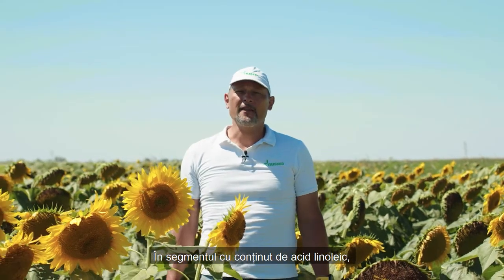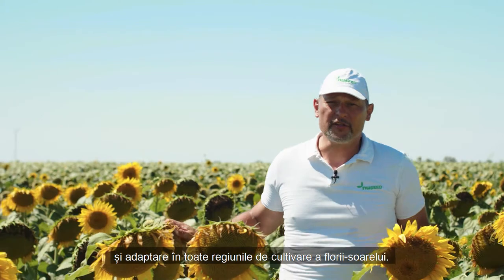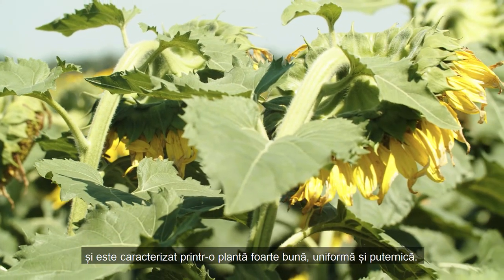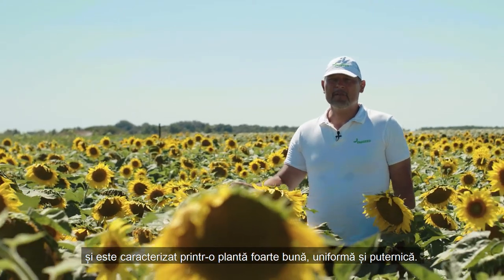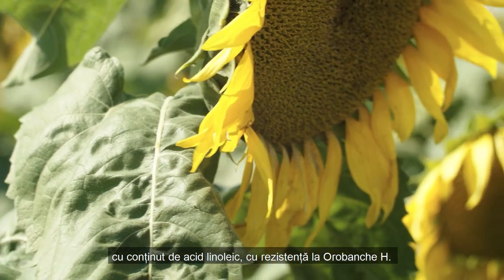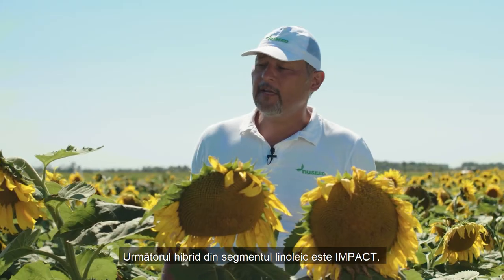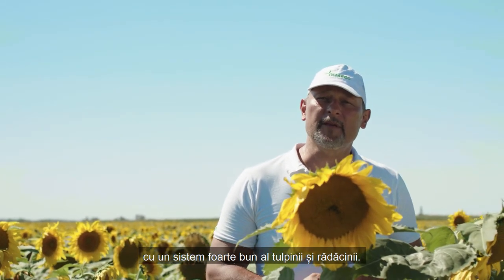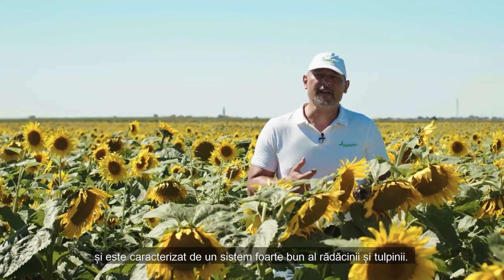Nuseed România - Floarea-soarelui cu conținut ridicat de acid linoleic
Bun venit la portofoliul Nuseed din 2020.
Din păcate, nu putem să vă întâlnim personal în ziua în care ne aflăm pe câmp. Cu toate acestea, vă vom prezenta un conținut online despre performanța hibrizilor Nuseed. În prezent suntem în Ungaria, în apropiere de Szeged, în inima zonei de producție de floarea-soarelui.
În segmentul cu conținut de acid linoleic, X4219 este hibridul cel mai timpuriu din portofoliu. Acesta este un hibrid uniform și este singurul hibrid expres din portofoliu. Acest hibrid se caracterizează printr-o tulpină foarte puternică și adaptare la mediul sălbatic în toate regiunile de cultivare a florii-soarelui.
Următorul hibrid din segmentul cu conținut de acid linoleic este  N4LM406.  Acesta este un hibrid Clearfield, adaptat la mediul sălbatic în toate regiunile de cultivare a florii-soarelui.  Acesta este un hibrid semitardiv, cu o perioadă de maturitate de 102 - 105 zile și este caracterizat printr-o plantă foarte bună, uniformă și puternică.
Următorul hibrid din segmentul linoleic este N4LM408, care este identic cu N4LM406, dar puțin mai tardiv. Acesta are o perioadă de creștere de aproximativ 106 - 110 zile. Este o plantă uniformă. Poate fi produs în toată zona de producție a florii-soarelui.
Următorul hibrid din portofoliu este N4L460CL.  Acesta este un hibrid Clearfield, cu conținut de acid linoleic, cu rezistență la Orobanche H. Este o plantă uniformă, cu un sistem foarte bun al rădăcinii și tulpinii. Este adaptat la mediul sălbatic în toate regiunile de cultivare a florii-soarelui.
Următorul hibrid din segmentul linoleic este IMPACT. Acesta are trei caracteristici, ceea ce înseamnă că este hibrid Clearfield, rezistent la mana florii-soarelui și rezistent la Orobanche. Prezintă o adaptabilitate foarte bună pe toată piața Europei Centrale și de Est. Acest hibrid este o plantă uniformă, cu un sistem foarte bun al tulpinii și rădăcinii.
Ultimul hibrid din segmentul linoleic este CAMARO II. Acesta este un hibrid puțin mai vechi, dar foarte performant. Este foarte puternic împotriva sclerotiniei și este caracterizat de un sistem foarte bun al rădăcinii și tulpinii.